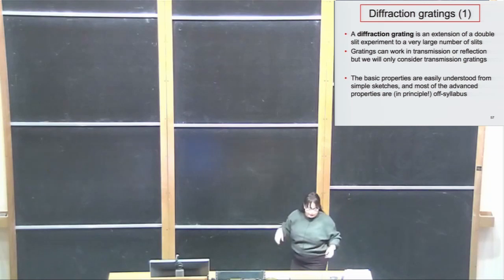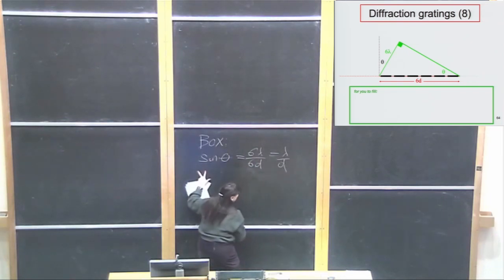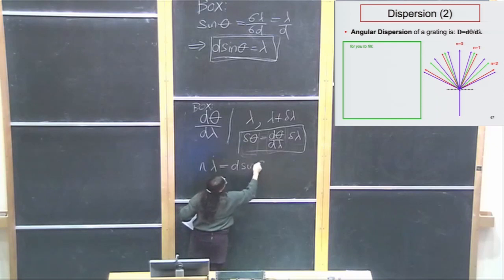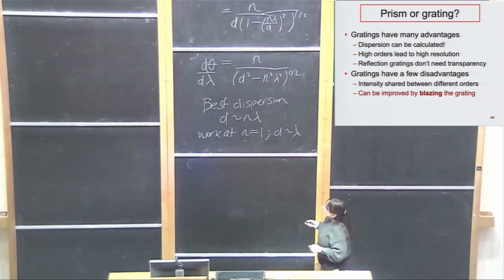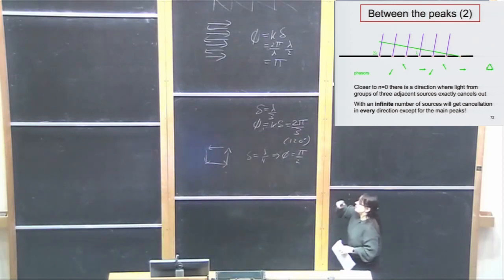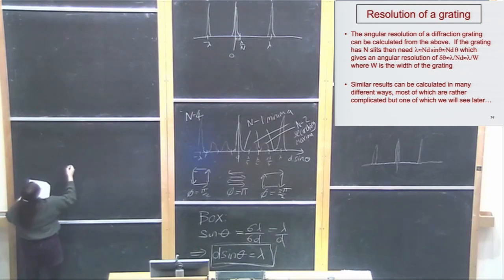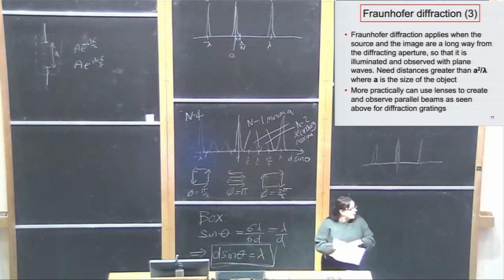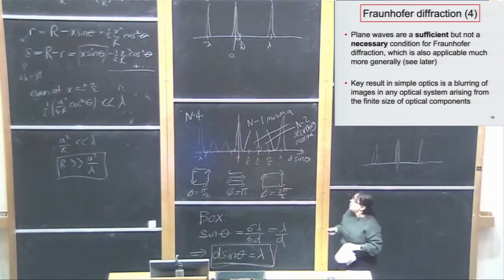CP2 03 HT